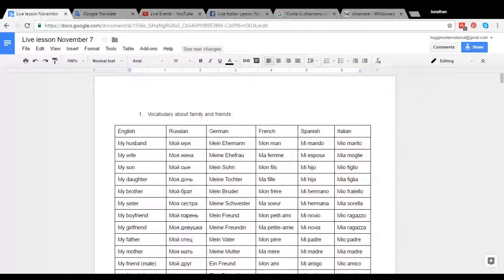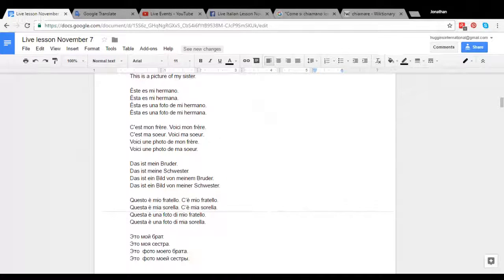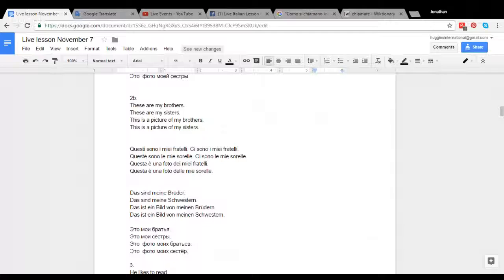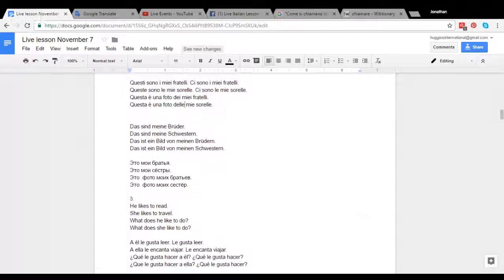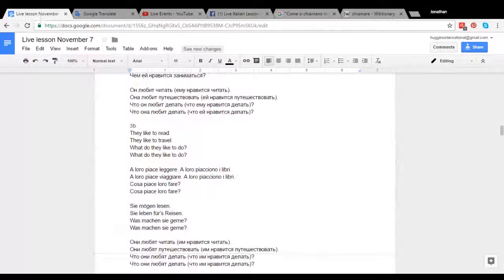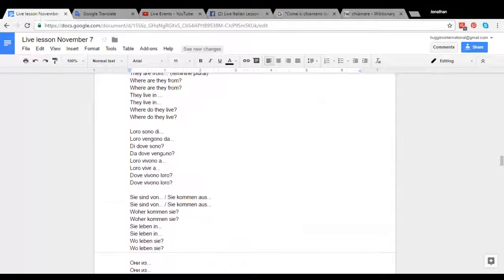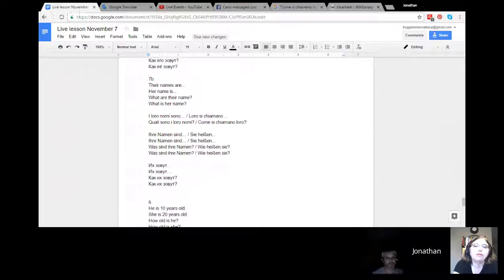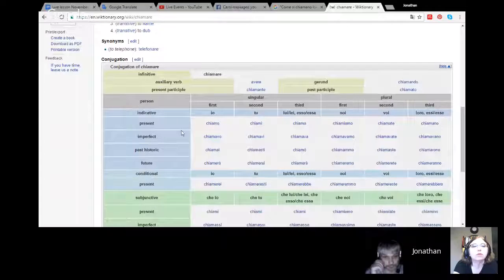Live Italian Lesson November 7, 2016